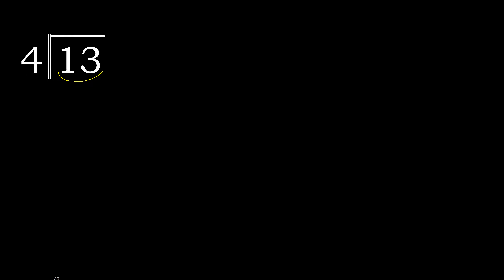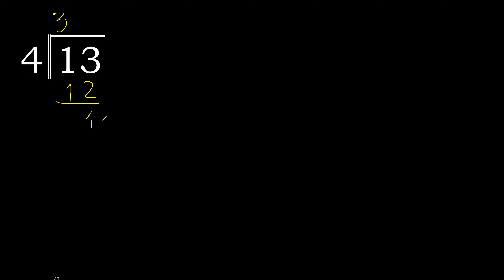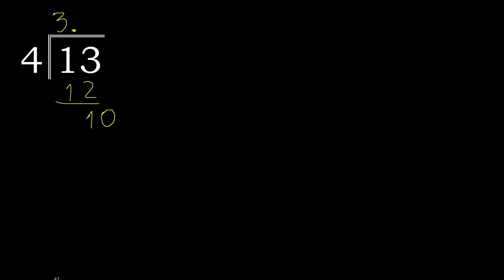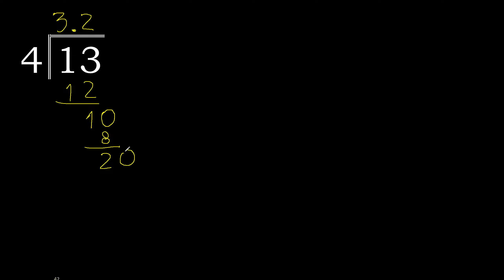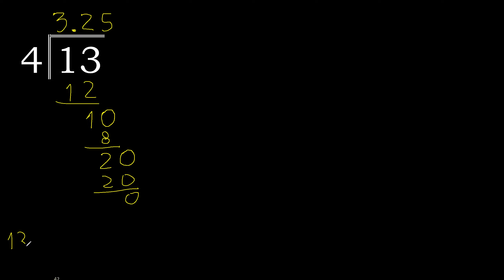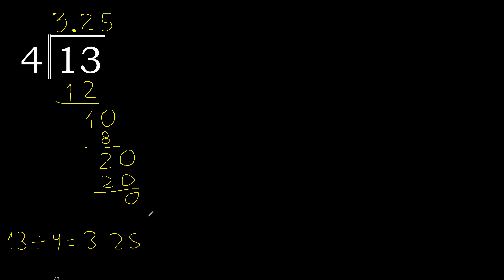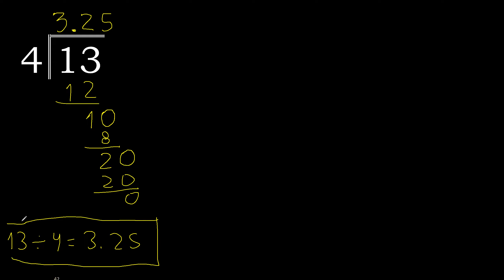Divide 13 by 4 , decimal result . Division with 1 Digit Divisors . How to do